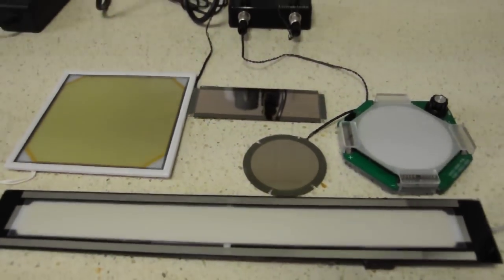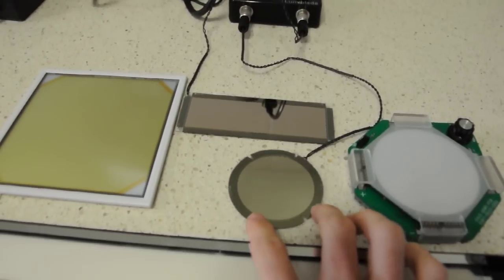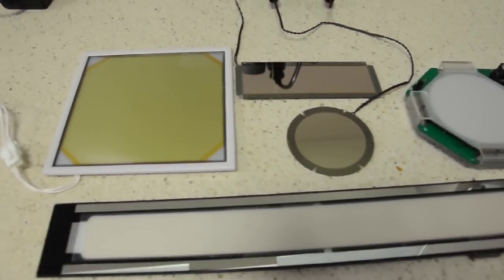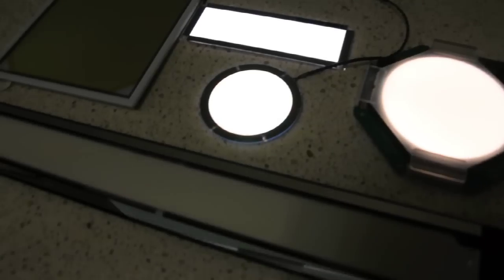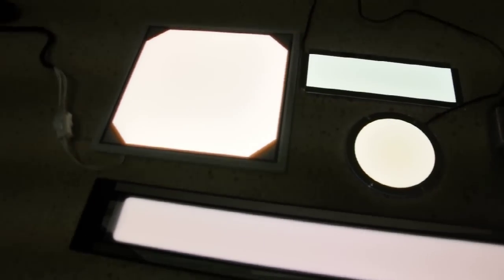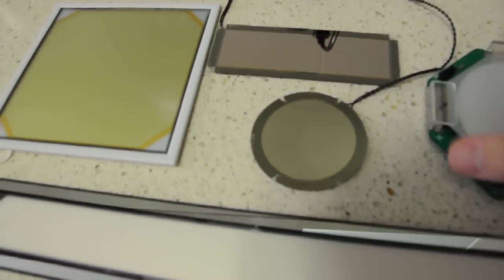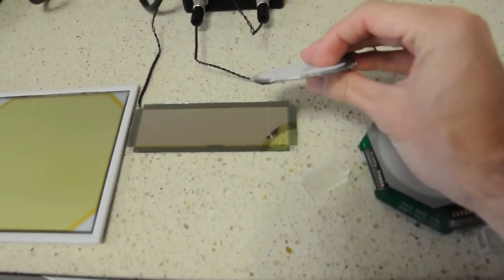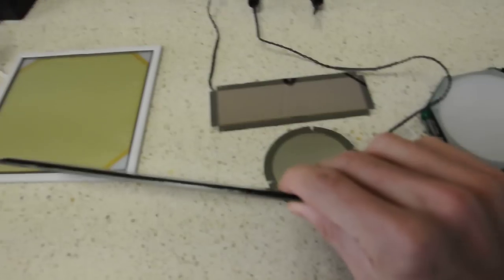OLED lighting panels review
A short review of several OLED lighting panels from Philips, OSRAM, Lumiotec and Blackbody. Read more over at